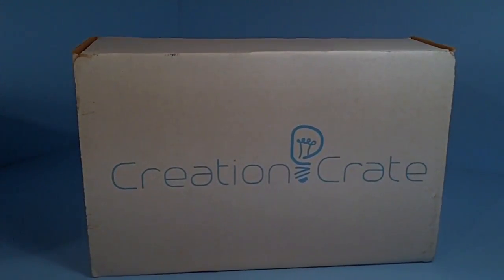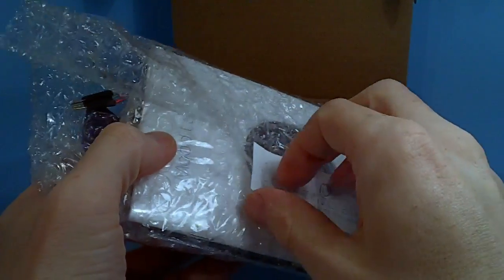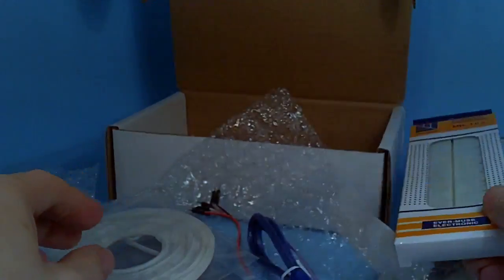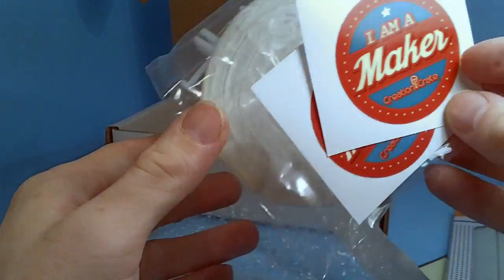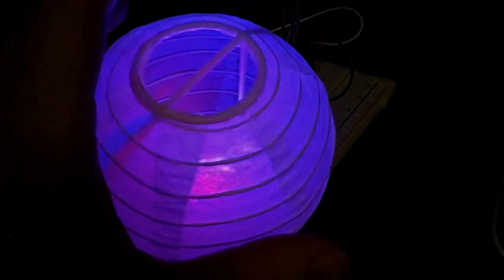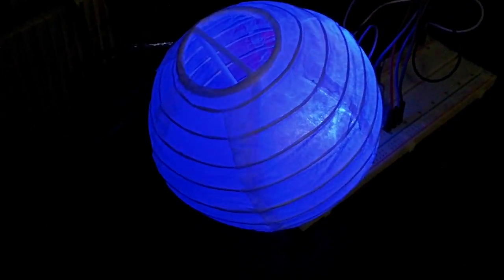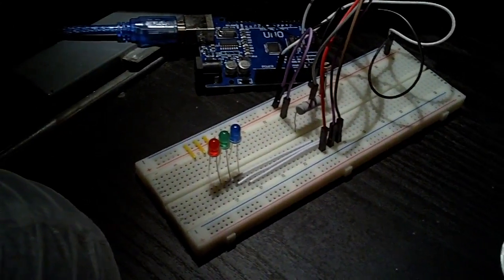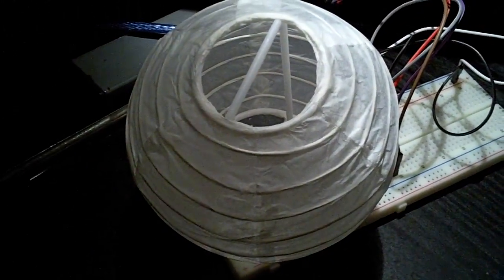Creation Crate: Mood Lamp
I was contacted by this company to try out one of their monthly crates. So why not try out something I've never seen with other monthly boxes before.